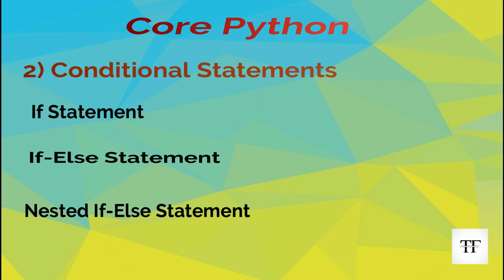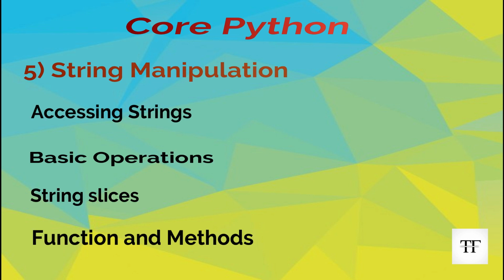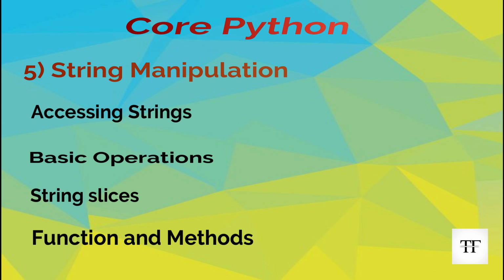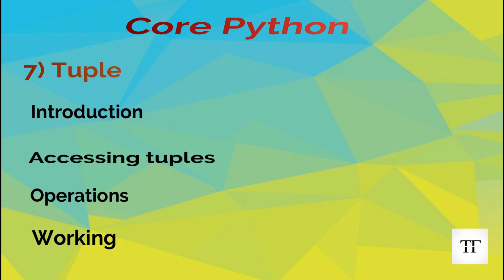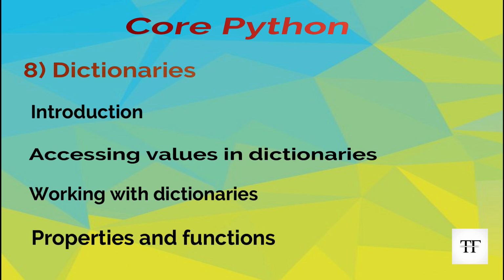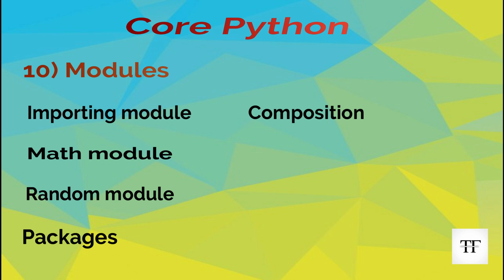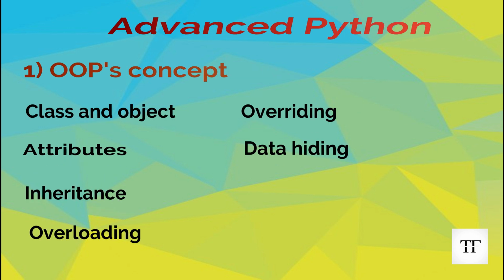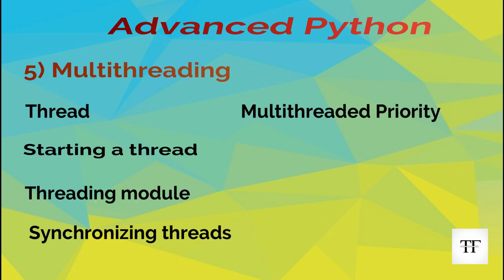1) Getting Started With Python | Complete Python End To End Course | 2020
The complete python end to end course is designed in such a way that it covers all the concepts of python from basics to advanced so that you can get your programming skills to advanced level.
We will even be building projects such a way that it covers all the concepts we have learnt and after that I will even explain you what all technologies we have that we can learn and become an industry expert so that we can get a desired job.